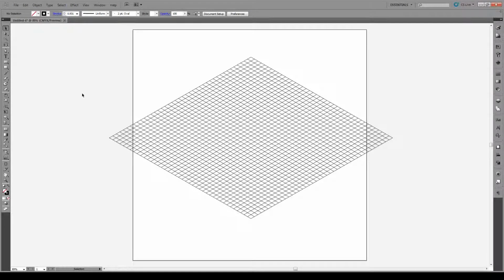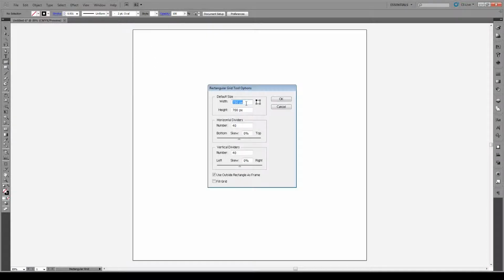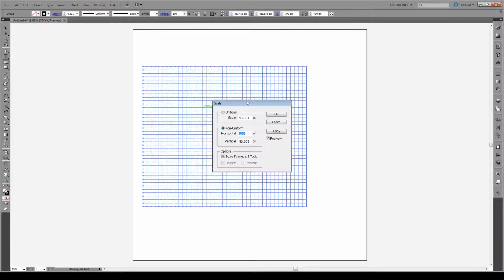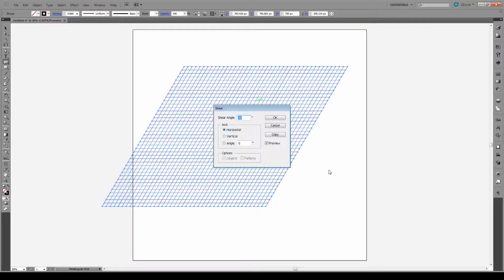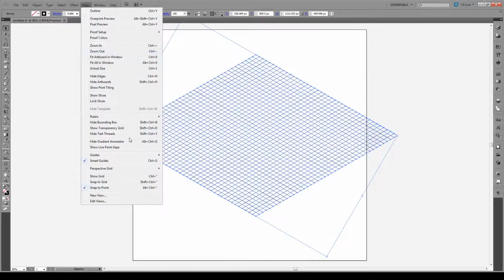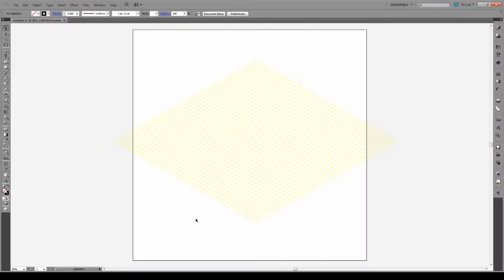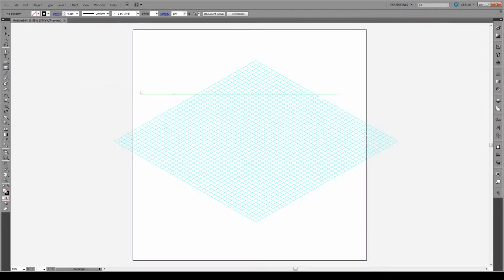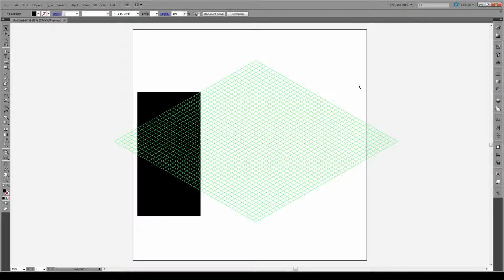How to Quickly Draw an Isometric Grid- Adobe Illustrator Tutorial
In this tutorial you'll learn how to quickly make an isometric grid in under one minute!

The basic premise consists of:
- Make a rectangular grid.
- Scale the grid unequally by 86.602% in the vertical direction.
- Shear by 30 degrees
- Rotate by -30 degrees

Super simple process and it'll help you get started on the following isometric tutorials.